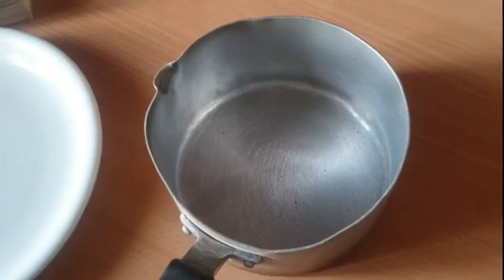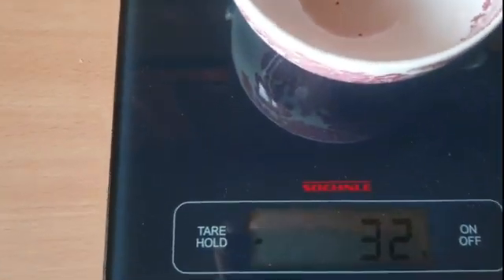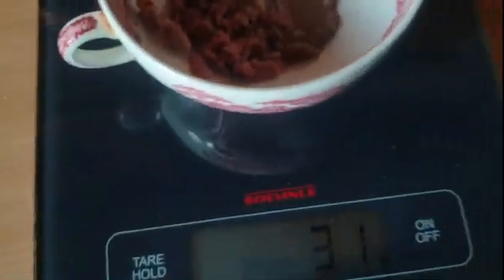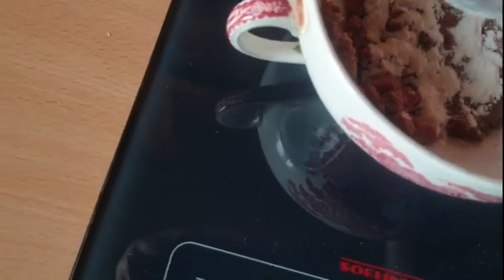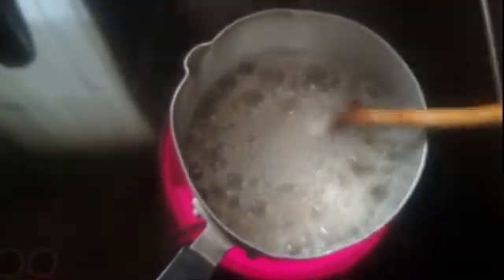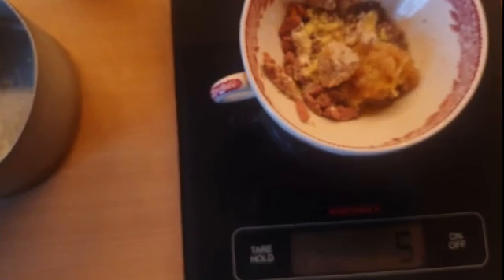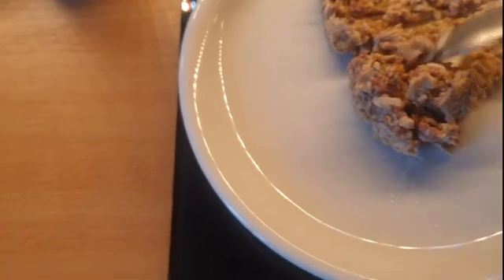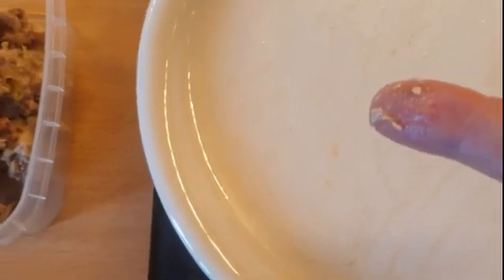Preparing food for Winny my Maltipoo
This video shows how to correctly put together a healthy meal for a Maltipoo with digestive problems.